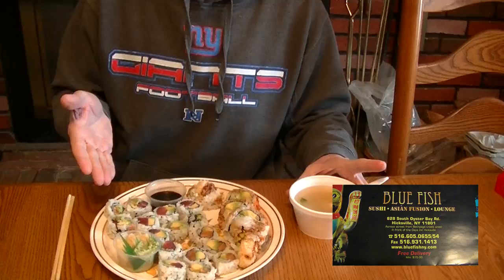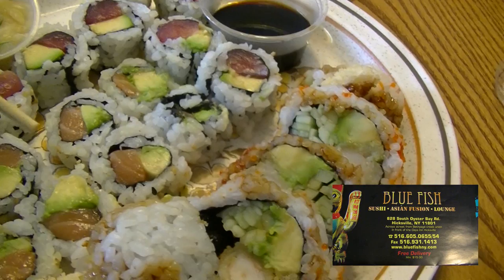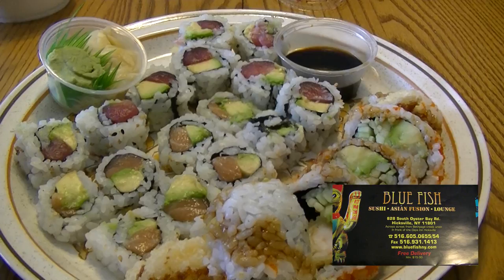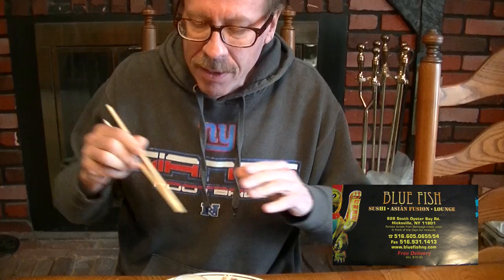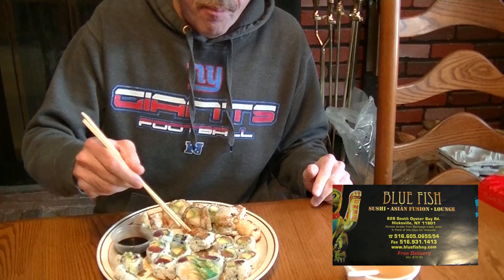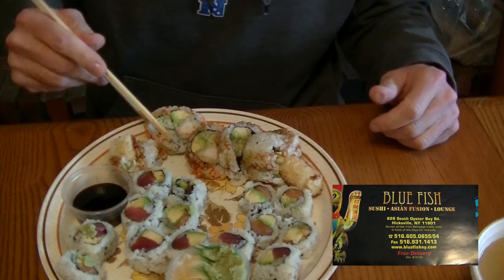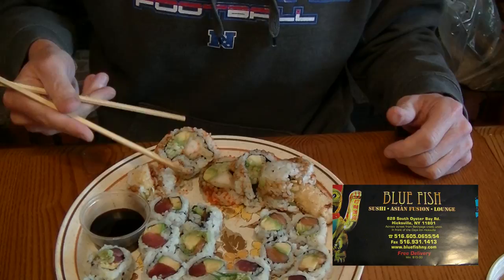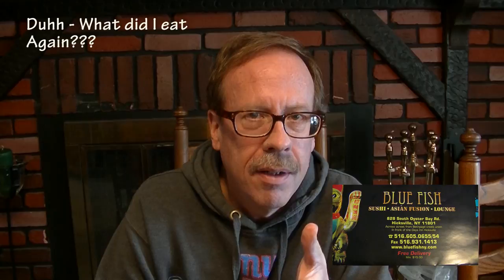Blue Fish Japanese Restaurant & Lounge Sushi Takeout Review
Great Sushi - Love this place - Please give it a shot!!!